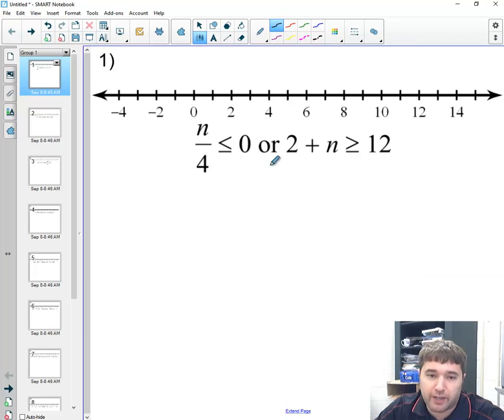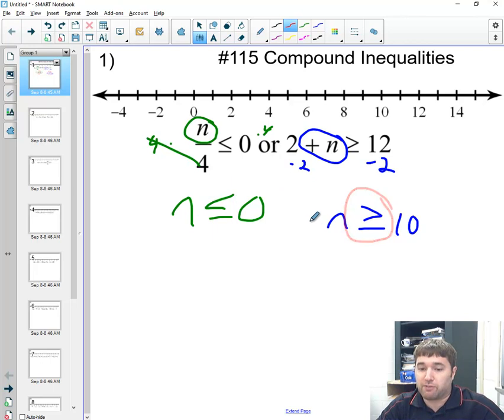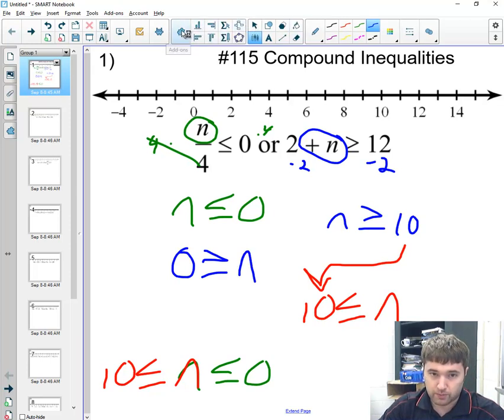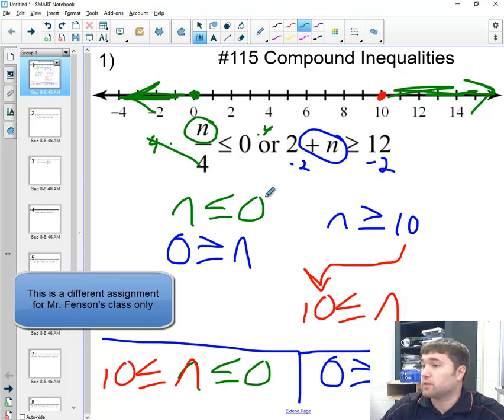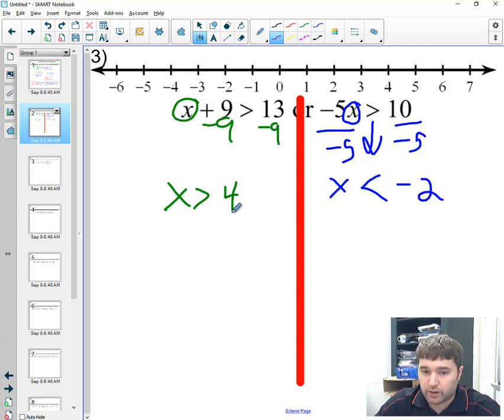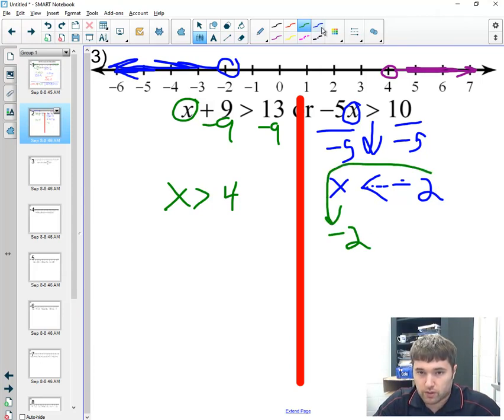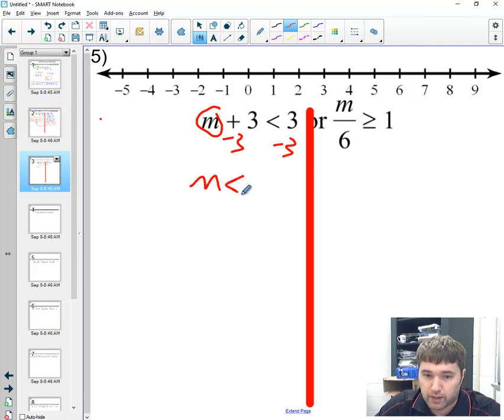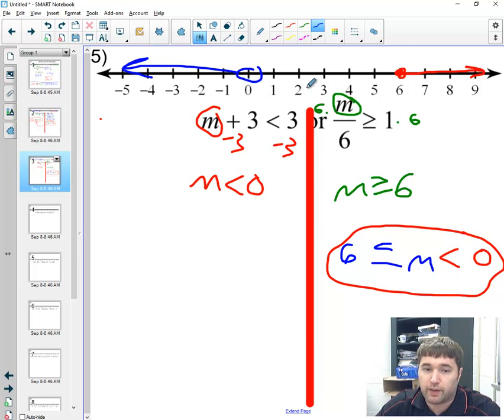AFDA #115 Compound Ineualities Odd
How to learn Algebra, Functions, and Data Analysis